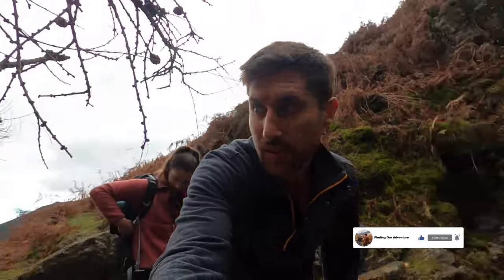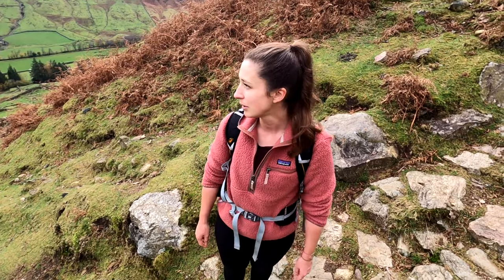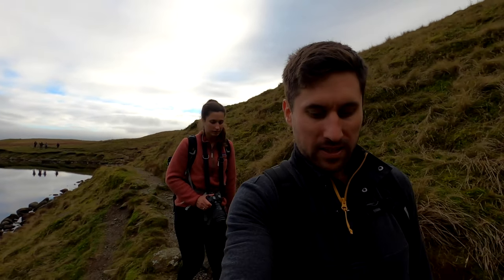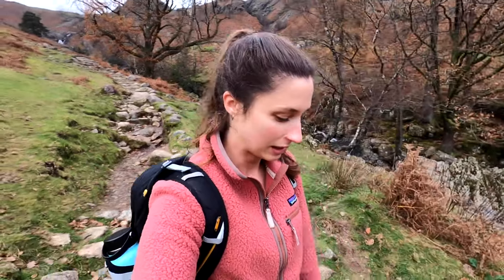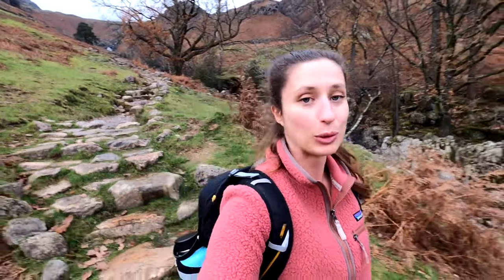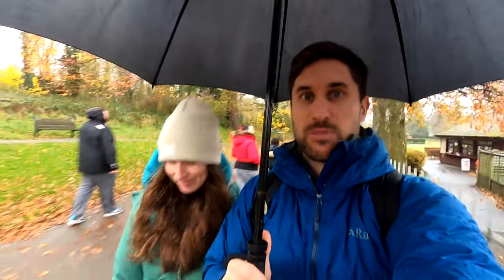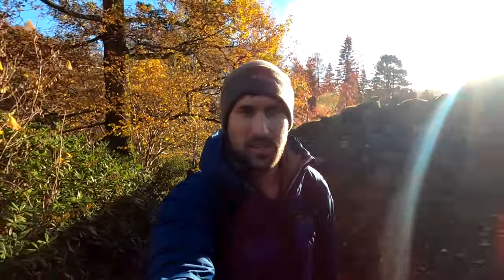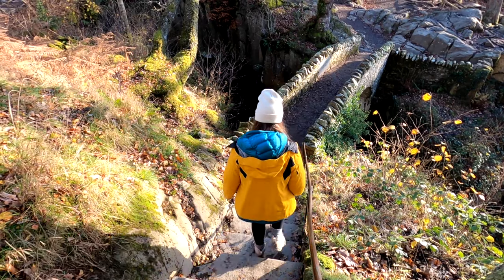WINTER VANLIFE IN THE LAKE DISTRICT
After a relaxing stay at The Langdale Hotel & Spa we are back out in the hills exploring the incredible Lake District.

Winter in the van is very different from summer and despite the colder temperatures we have been very lucky with sunny clear days during our time in the Lake District.

After exploring waterfalls and lakes our time in the Lakes is slowly coming to an end. We end up spending a few days on the shore of Ullswater and explore the incredible Aira Force waterfall, sunny mornings taking Tia and Skye for walks and enjoying the peacefulness of the mountains.

VIDEO CONTENTS
00:00 Stickle Tarn
06:45 Tarn Hows
08:28 Tom Gill Waterfall
09:46 Keswick
10:39 Aira Force
15:01 Cat walk
17:13 Ullswater